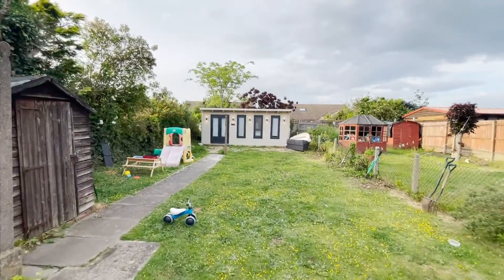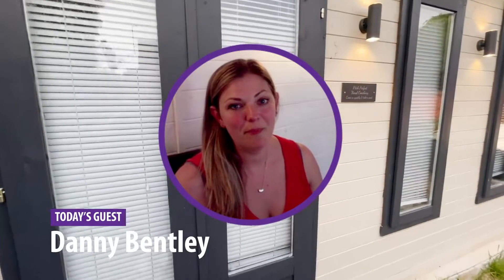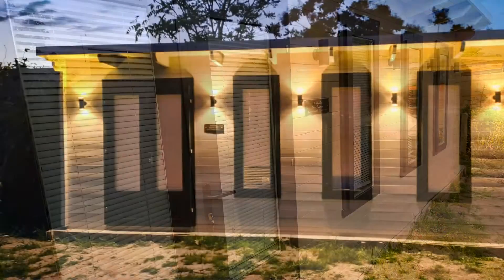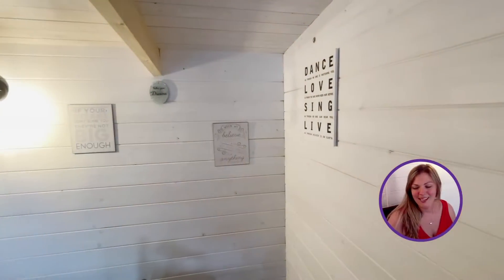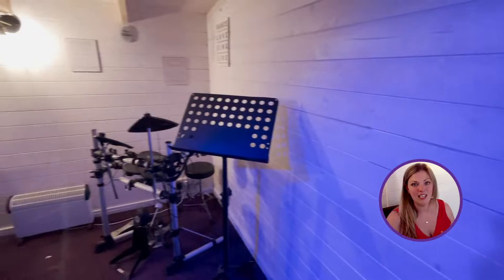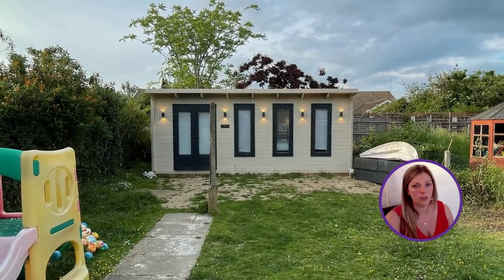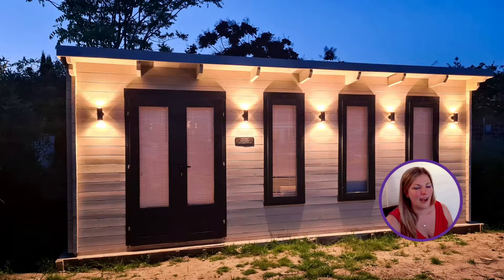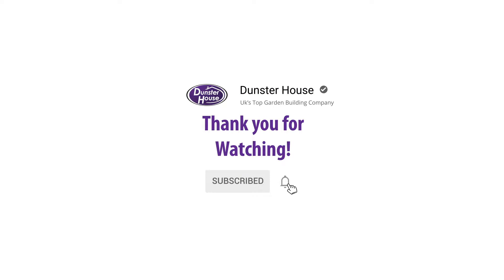Danni's Music Studio Log Cabin | Dunster House TV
Garden Music Studio | Log Cabin Studio | Dunster House TV

In today’s episode, we visit Danni and her log cabin studio - PitchPerfect Vocal Coaching.

Danni recently moved house and the first thing she needed was a dedicated space for her vocal coaching business. With a boyfriend and a young son, she knew the best place to run her business was from her garden!

She invested in the Terminator Log Cabin, which gives her enough space for all her equipment, admin bits, a performance stage and a waiting area for students and parents.

Come and take a look around Danni’s Studio Log Cabin!

Customer supplied videos and images. We recommend consulting with suppliers of externally purchased products to ensure suitability before adding a modification to a Dunster House garden building.